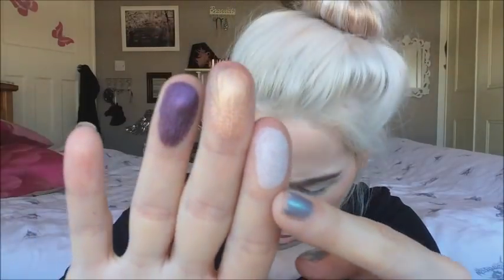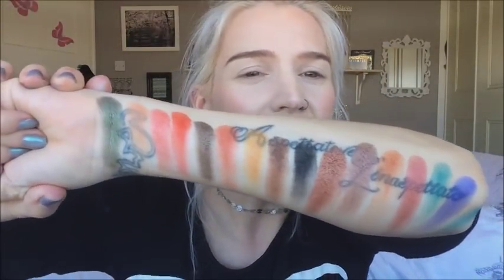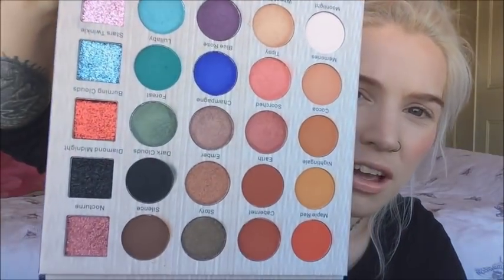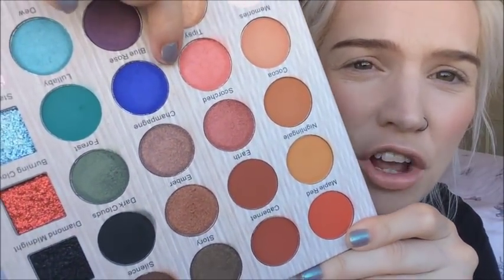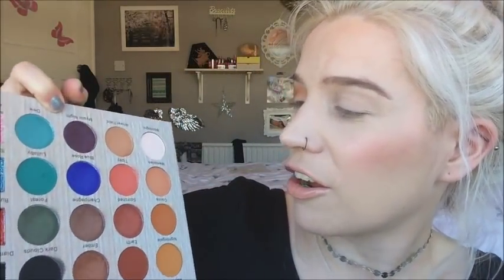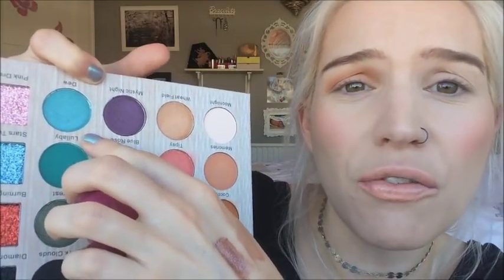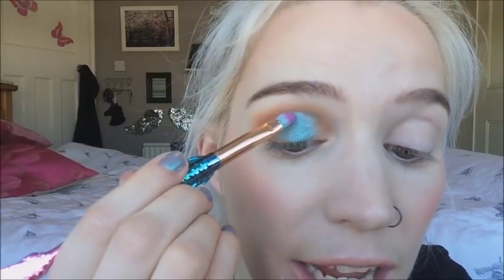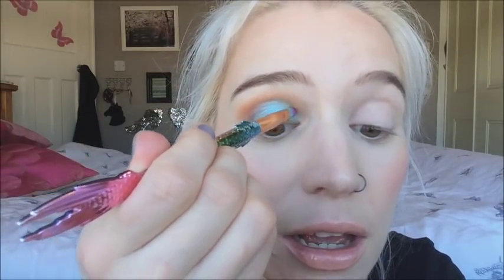WOW Amazing Eyeshadow Palette *ALERT* Trying Delanci Make Up for the 1st time and i'm IMPRESSED!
OMG I LOVED THIS PALETTE SO MUCH !!!
It can be purchased on AMAZON for £16.99 OR Aliexpress for £15.99 but I would definitely recommend buying from AMAZON as you will get it sooner.
Just search 'DELANCI' in the search bar :)

This palette reminds me SO MUCH of the MORPHE X Jaclyn Hill palette in terms of the shades and the formula. Its a beautiful palette and i'm so happy I got to try it. Thank you so much to Delanci for sending it my way.

Thank You SO MUCH for taking time out of your day to watch my video, I really hope you enjoyed it.

Anwen x

38 Moss Bank Ave
Wardley
Swinton
Manchester
M27 9UY
UK
*Please leave in porch

Please Note: PO box available if you do want to send me something that's lovely but please don't be spending money on me as I really would prefer you spend your hard earned money on yourself.